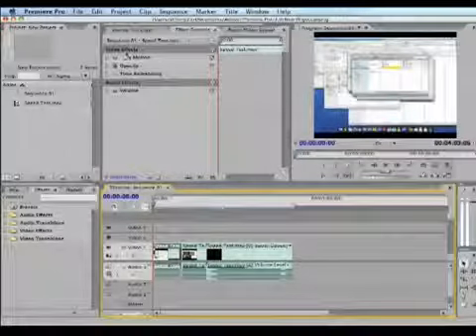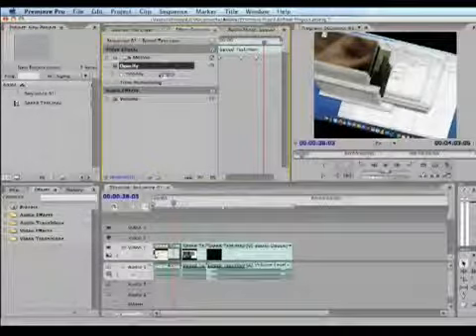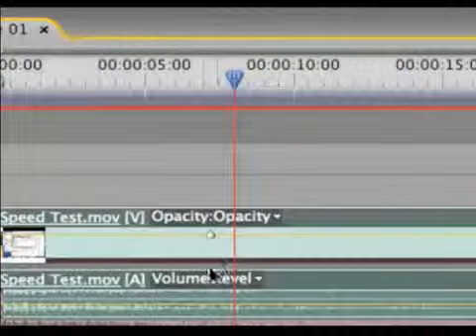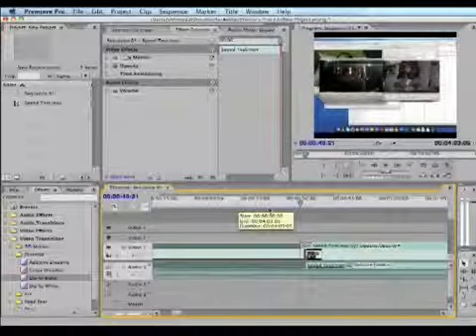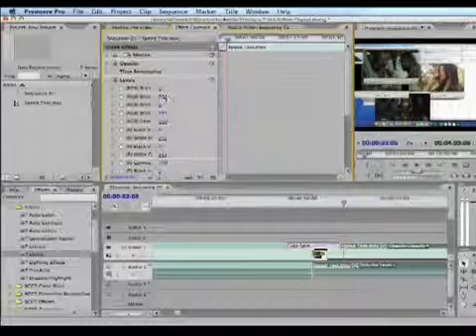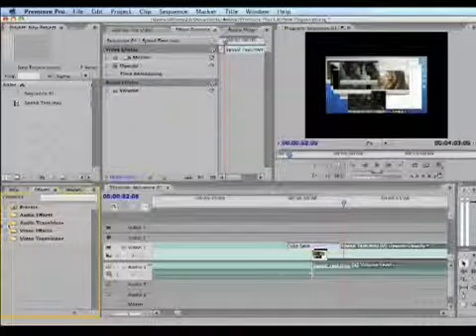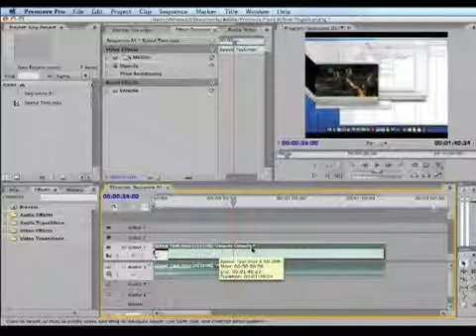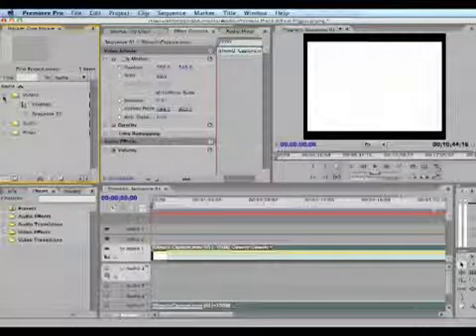Tejendra Rijal (BASIC TRAINING for Adobe Premiere Pro CS3 - Part 2_3.mp4)